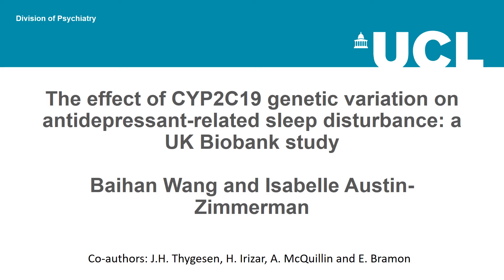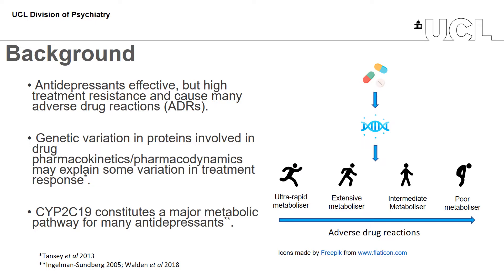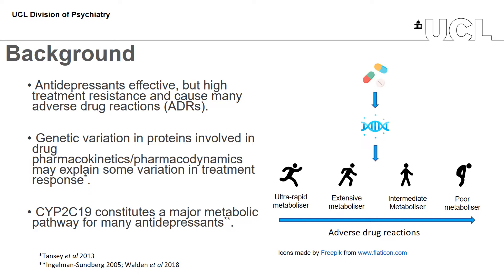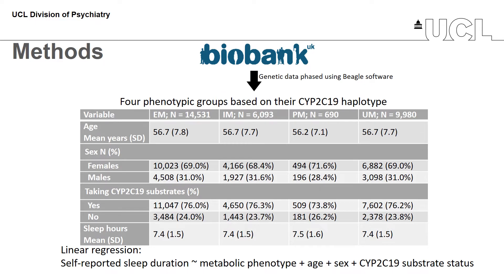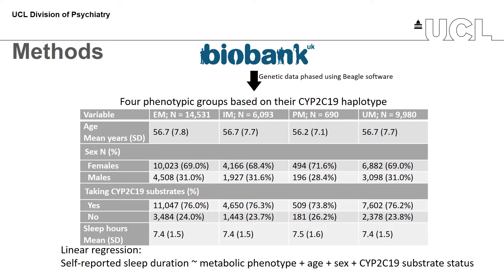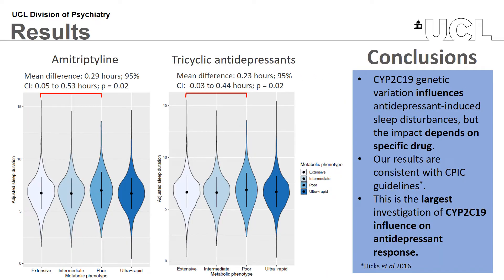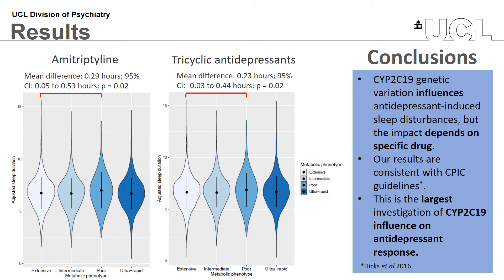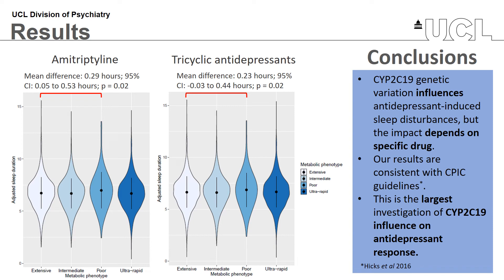Effect of CYP2C19 genetic variation on antidepressant-related sleep disturbance: UK Biobank study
Full Title: The effect of CYP2C19 genetic variation on antidepressant-related sleep disturbance: a UK Biobank study

Description: The presentation is on our work on the pharmacogenetics of antidepressants in using a UK Biobank sample. We have investigated polymorphisms in CYP2C19 and their relationship with antidepressant-induced sleep disturbance.

Affilliation: UCL Division of Psychiatry